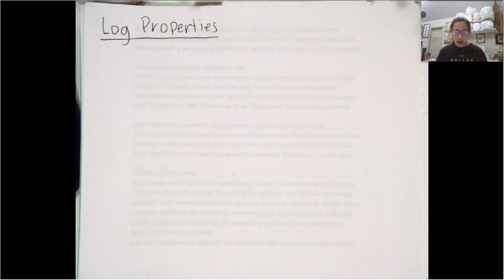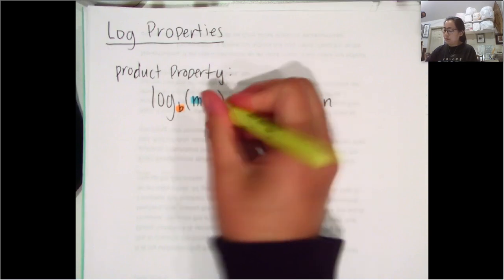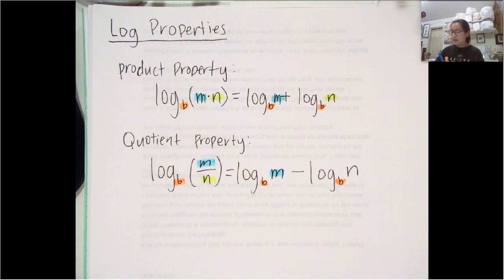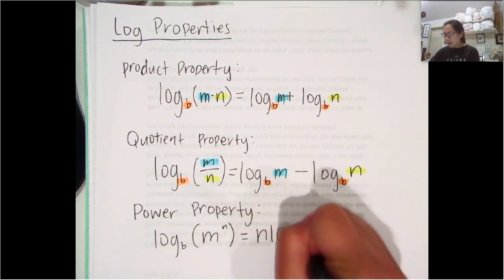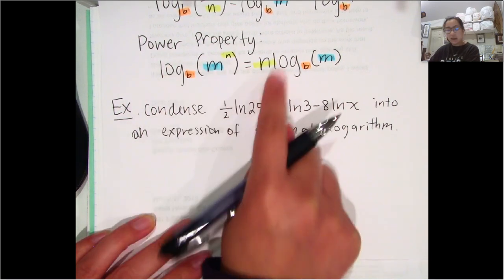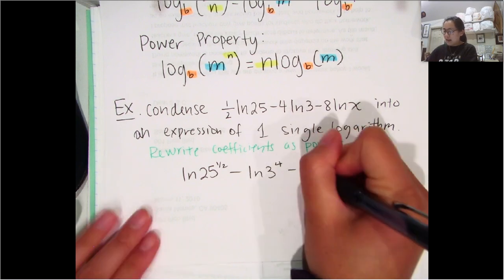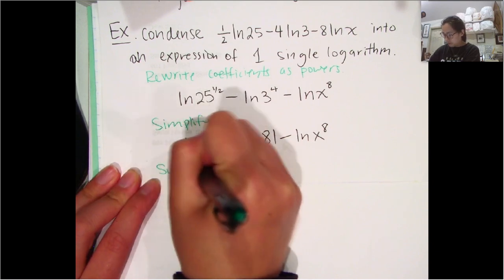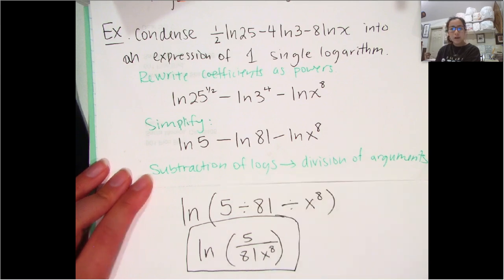Properties of Logarithms [Product, Quotient, Power]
Ms. Lee from SAMOHI goes over the product, quotient, and power properties for logarithms, and goes over one condensing example.